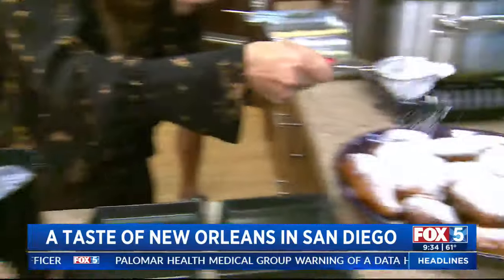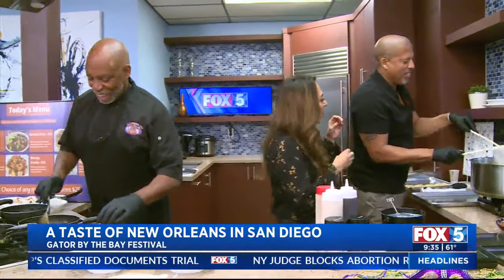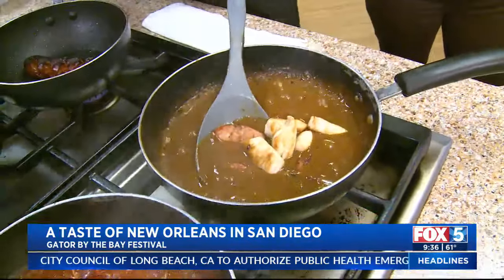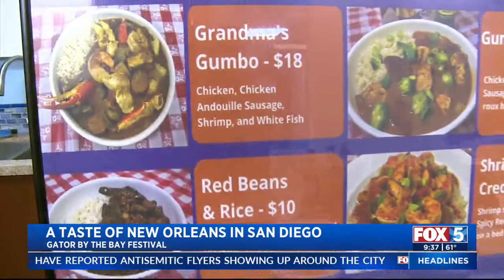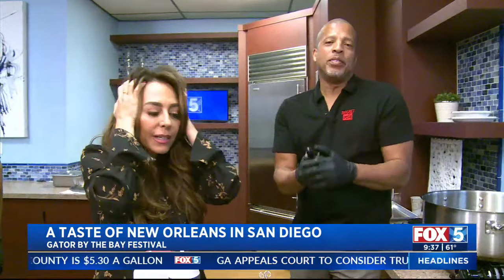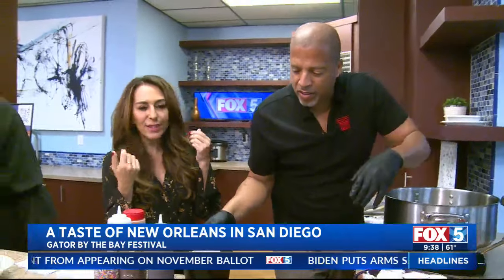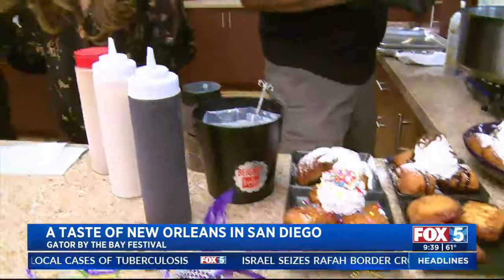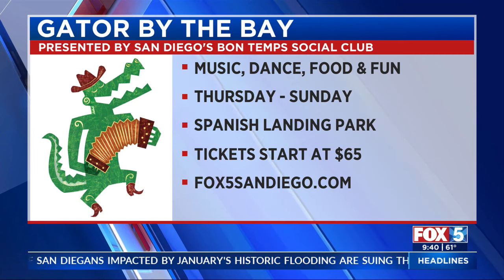Gator By The Bay Festival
Get a taste of New Orleans in San Diego at the Gator By The Bay Festival.